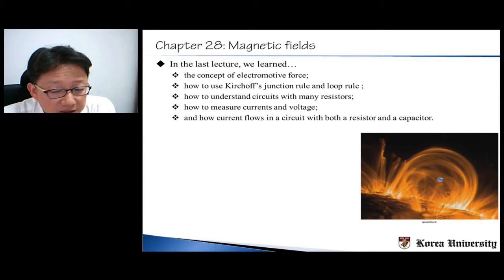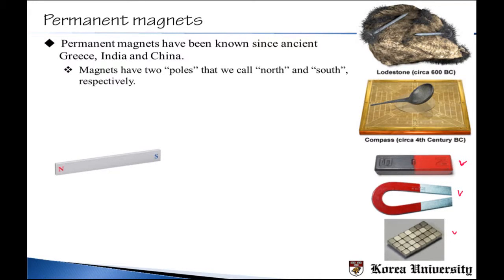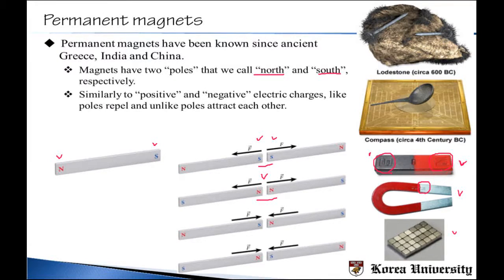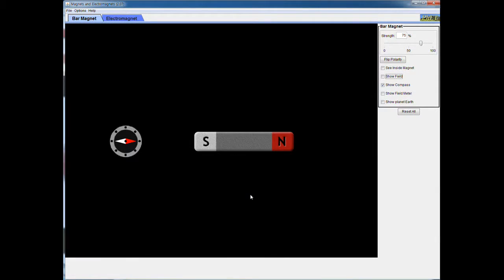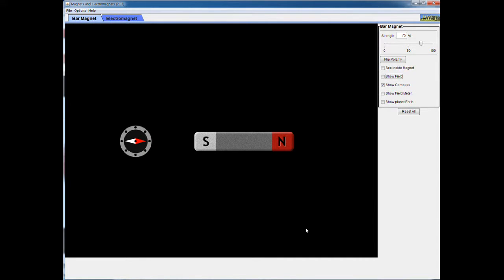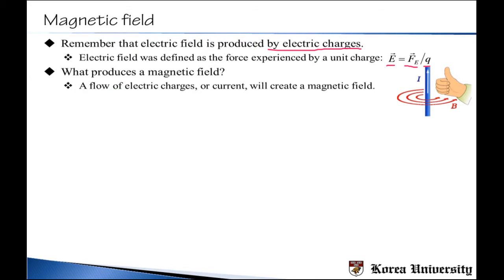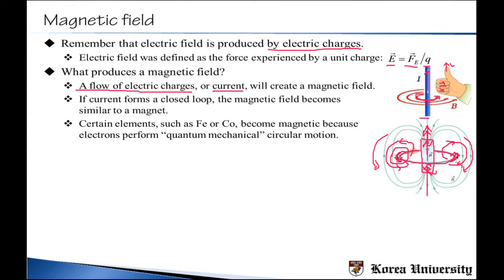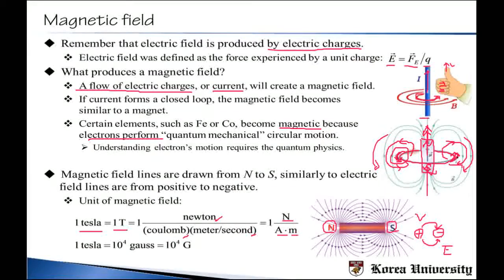PHYS152 2015 07 1